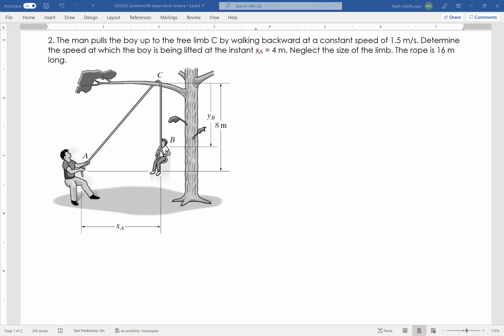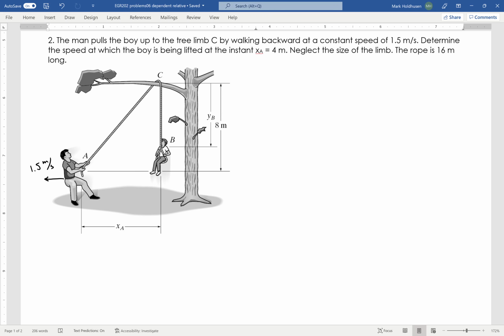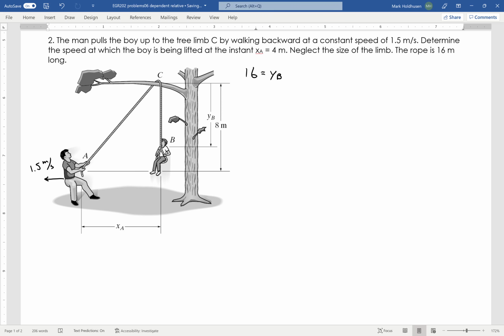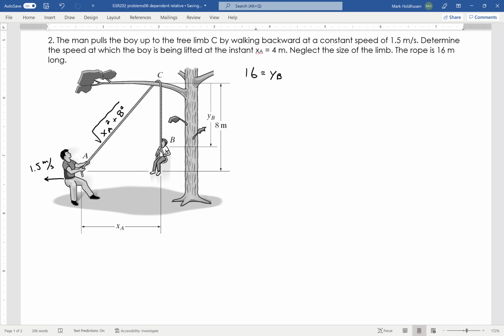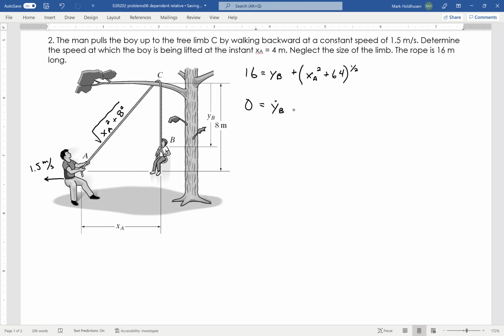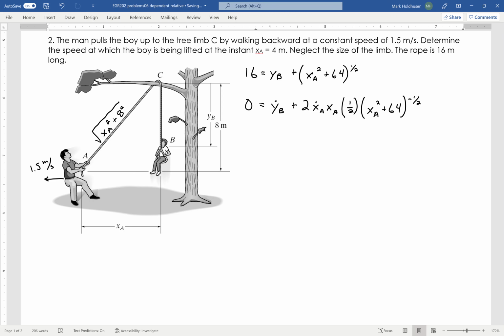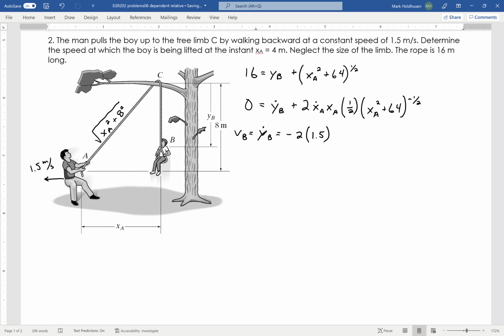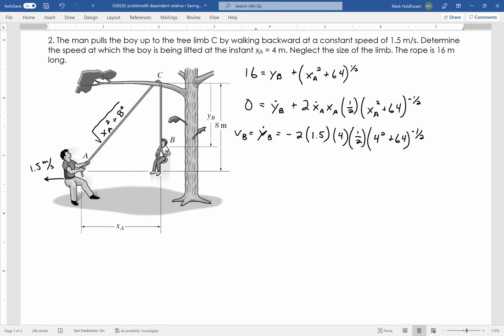Dynamics Dependent Motion Example 2